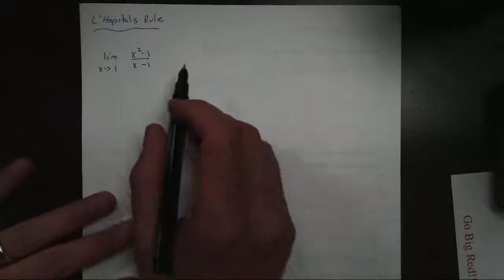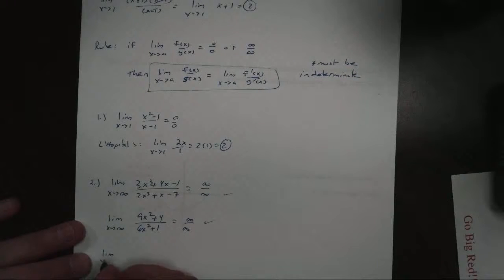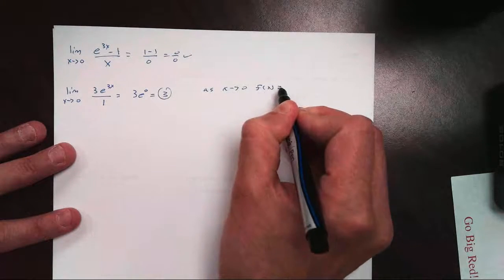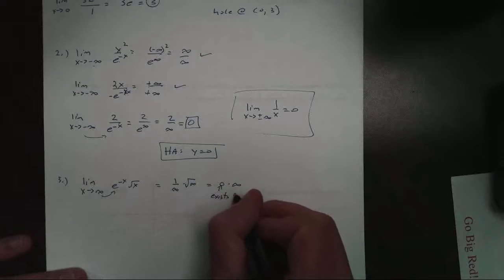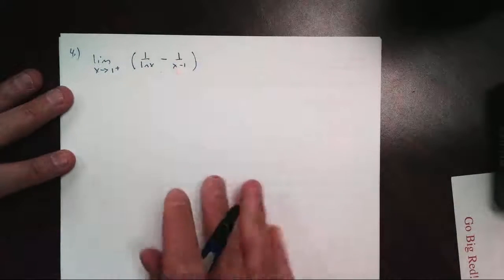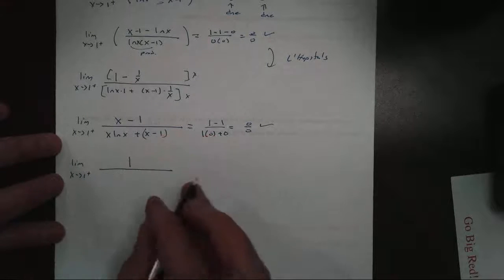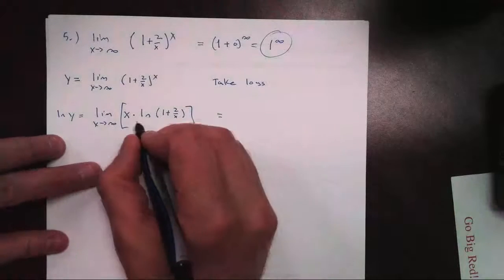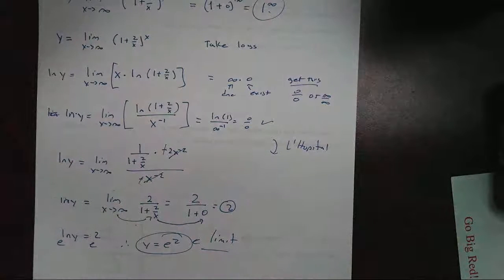L'Hopital's Rule Part 2